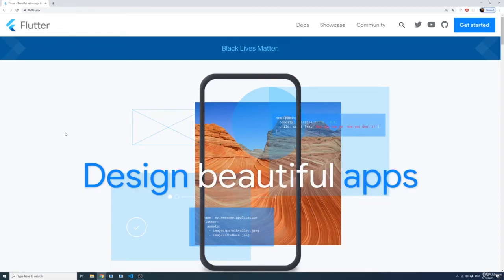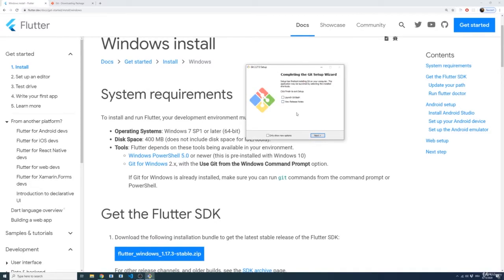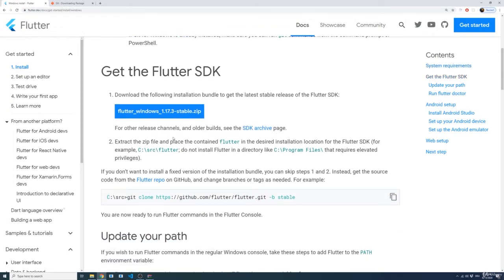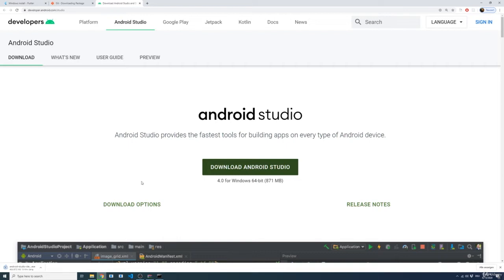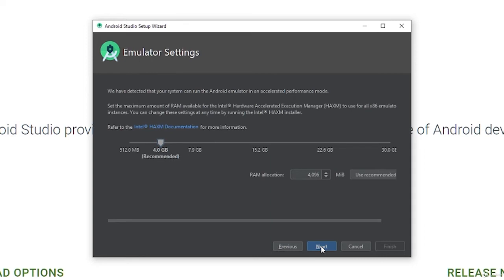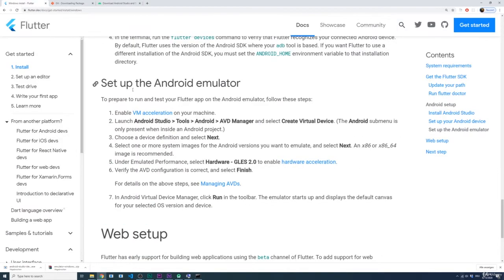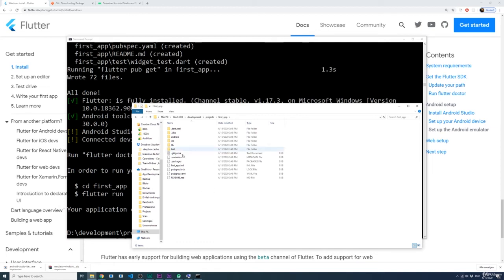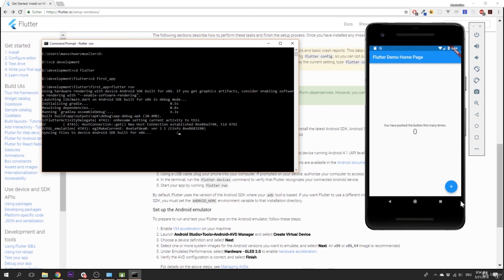flutter setup for windows or flutter install in windows os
about this videos

how are install flutter in windows os and windows PC
how are install flutter in intel and and processor
how are install flutter in our pc
how are install flutter in windows

 get solve this problem step by step
1: go to google and search flutter
2 : go to website of flutter and go to windows and click for download
3: go to open button and permission yes and install this exe file in our pc
and next in videos